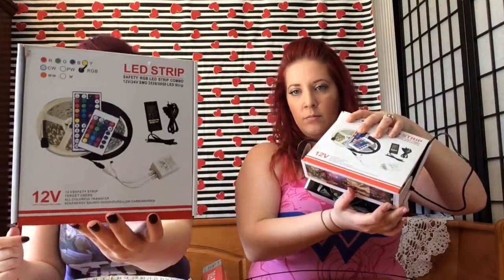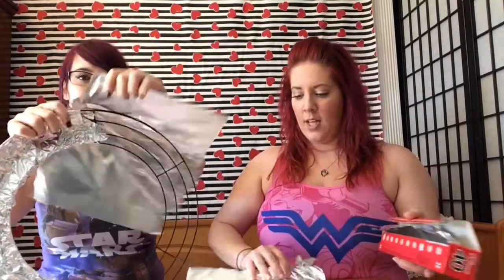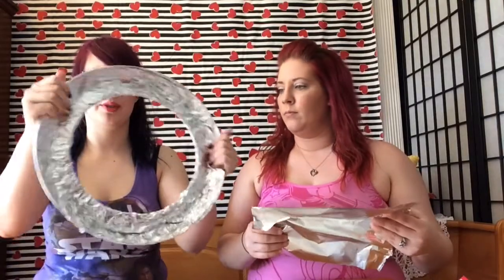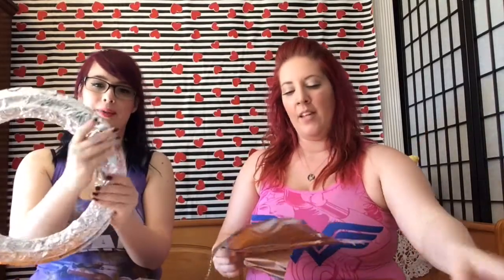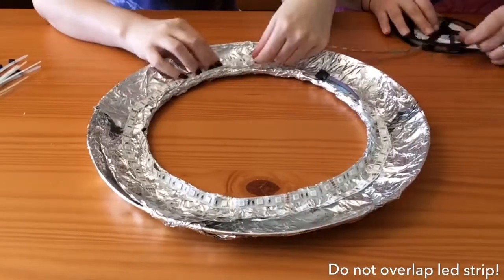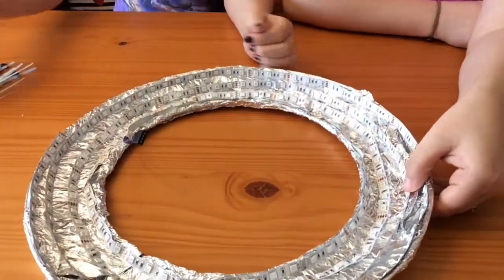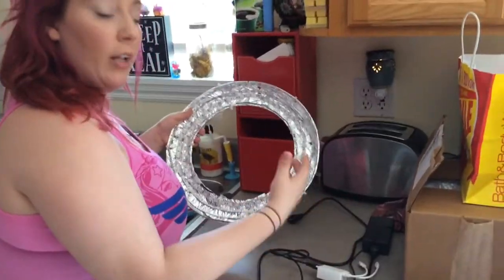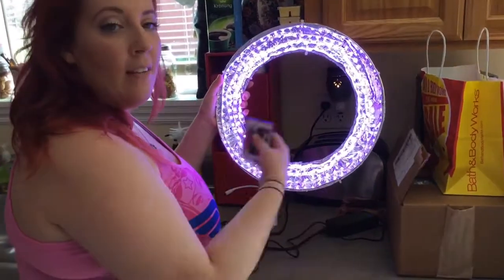DIY Ring Light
Hi! We decided to do a DIY ring light.

LED Strip

Please let us know what you liked and what you would like to see next.

Etsy shop

All videos are edited with Splice.